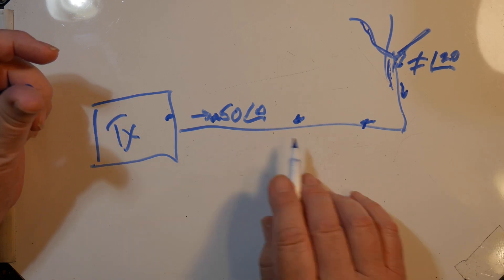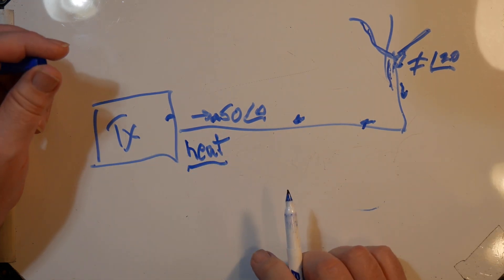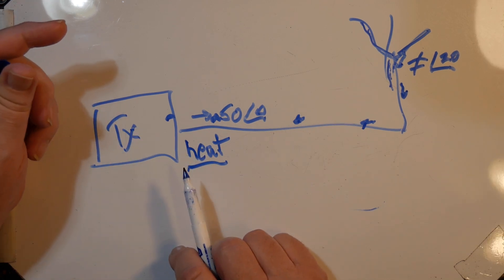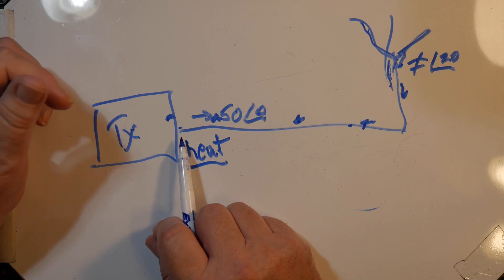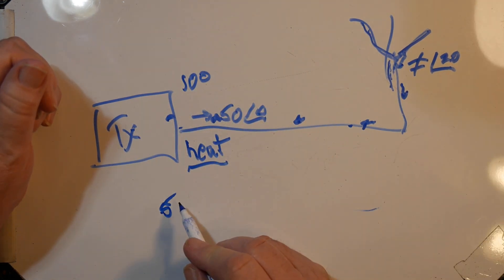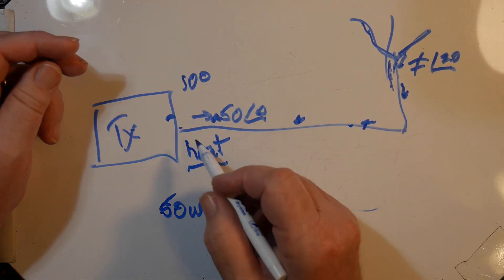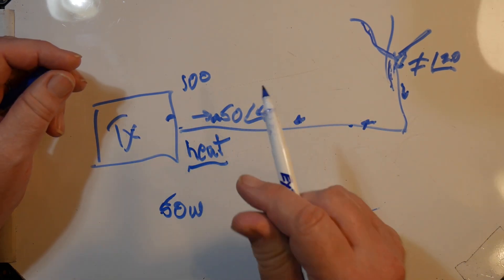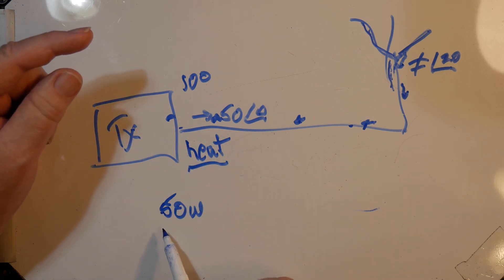Antennas Tuners do not Dissipate Heat (#1087)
Timothy, W6WWW, has his transmitter consuming more power from his power supply than it should. Watch to learn more ways to control the power reflected from the load.

amateur radio
ham radio
dave casler
ham radio answers
shortwave radio